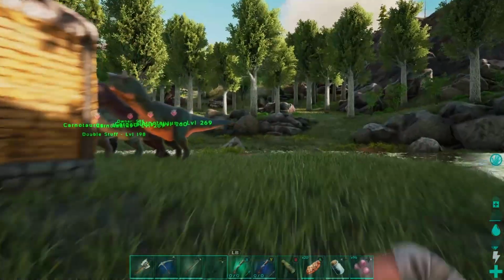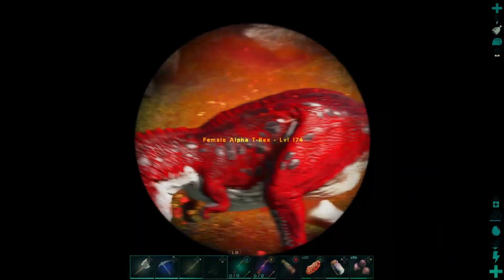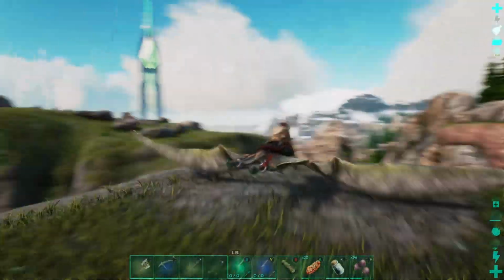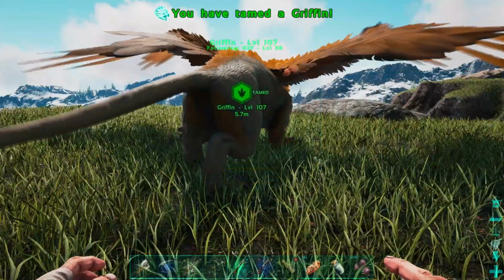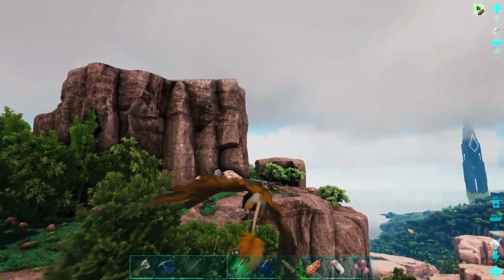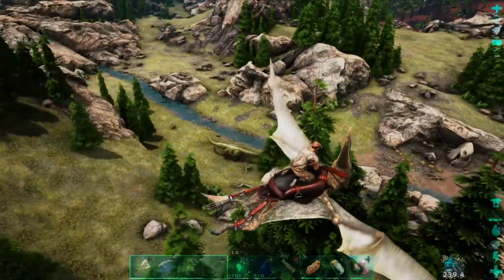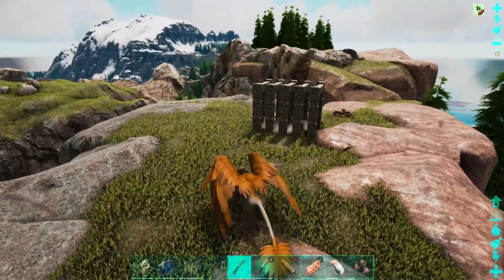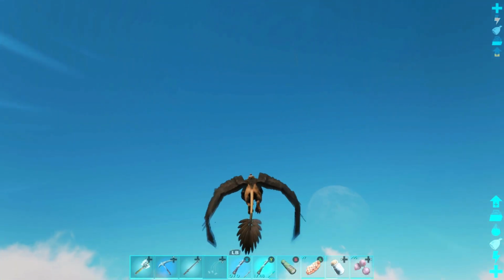Griffin Taming!! - ARK Custom Map Series (Ep. 7)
Hey Everyone! Today I head around Ragnarok and tame some Griffins!!